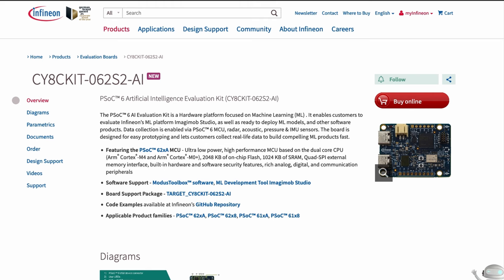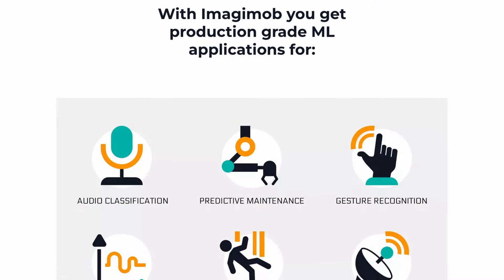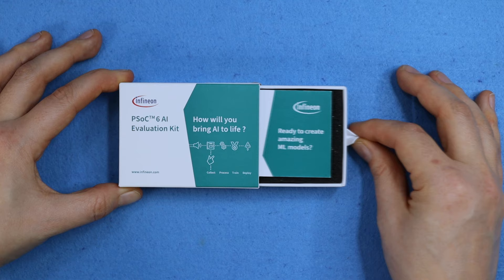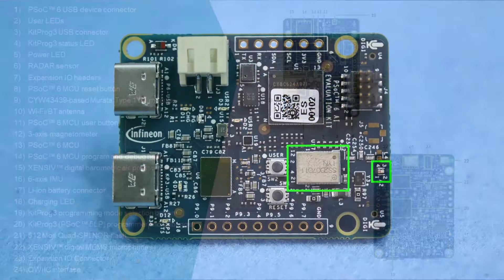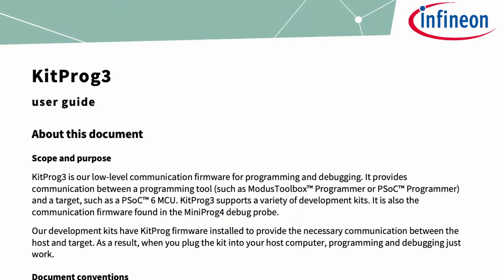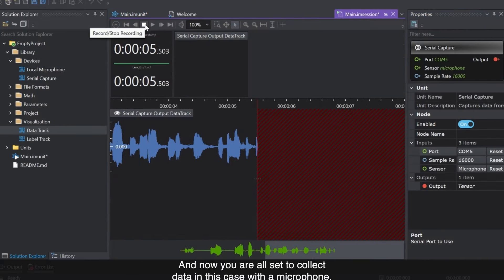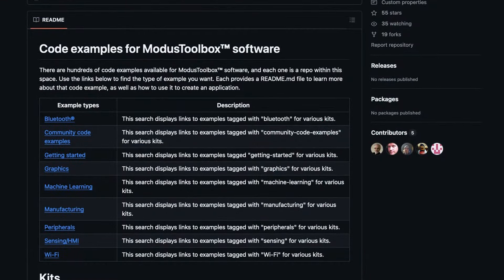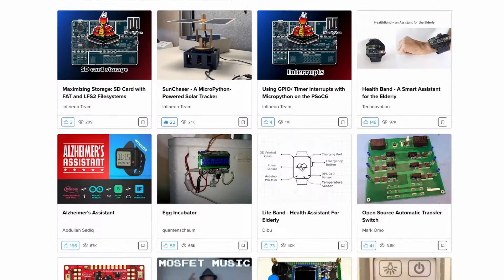Infineon PSoC™ 6 AI Evaluation Kit Unboxing // Tech Highlight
We dig into the new PSoC™ 6 Artificial Intelligence Evaluation Kit from Infineon. This tiny AI prototyping kit packs in a ton of sensor fusion muscle – including radar, two microphones, plus environmental and motion sensors – all in just 35x45mm! The evaluation kit can be used with Imagimob, an Infineon platform with ready-made models to get you started, or with ModusToolbox and a suite of code examples on GitHub. Take a look!

If you'd like to get your hands on one of these kits, join the contest on Hackster.io